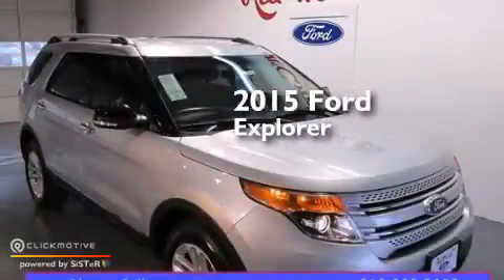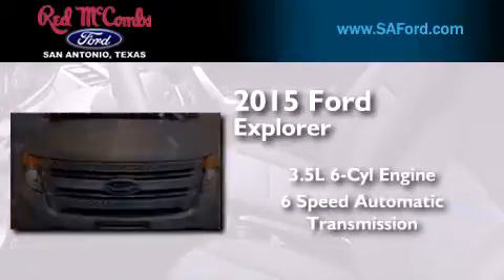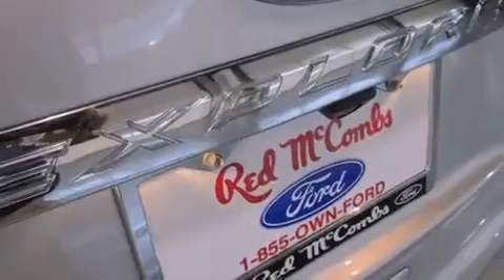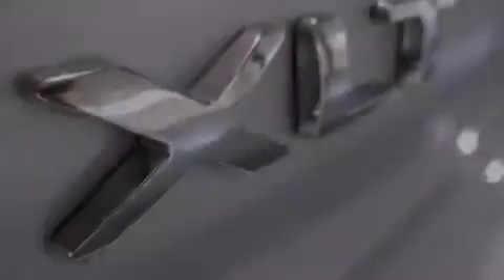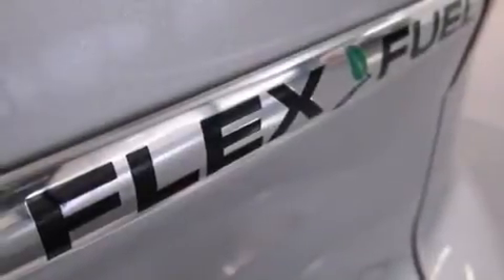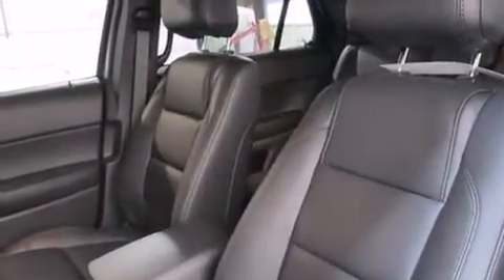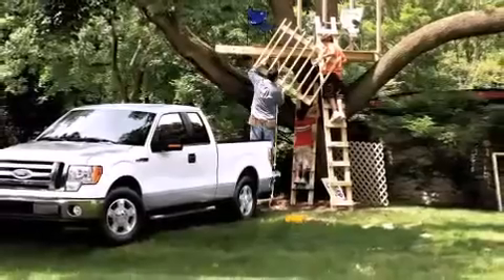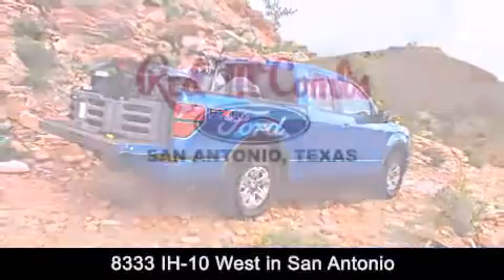2015 Ford Explorer Kirby TX Red McCombs Ford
Walk around Video for our 2015 Ford Explorer here at Red McCombs Ford . Red McCombs Ford has been honored to serve the San Antonio , Kirby , New Braunfels , and Boerne , TX area . We promise that your experience at our dealership will exceed your expectations ! We have a great selection of new and used vehicles and would love to tell you about any additional discounts on the 2015 Ford Explorer . Come to the 5 time President’s Award winning Ford ! Year : 2015 Make : Ford Model : Explorer Engine : Regular Unleaded V-6 3.5 L/213 Trans . : Automatic Exterior : Ingot Silver Metallic Interior : Charcoal Black Stock : 510845 Red McCombs Ford 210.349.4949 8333 IH - 10 West San Antonio , TX 78230